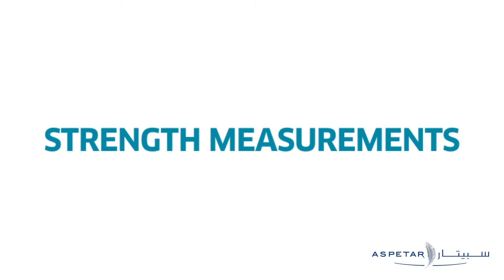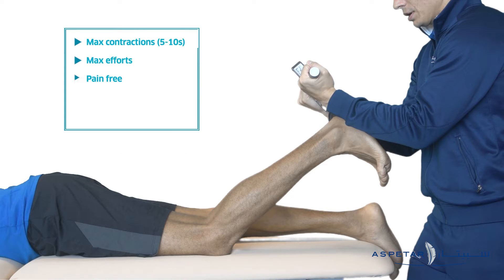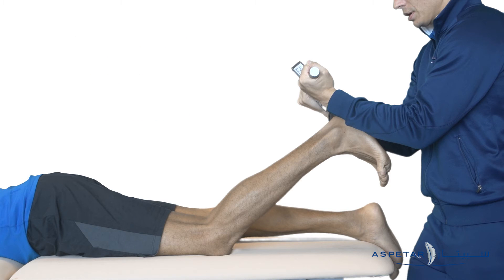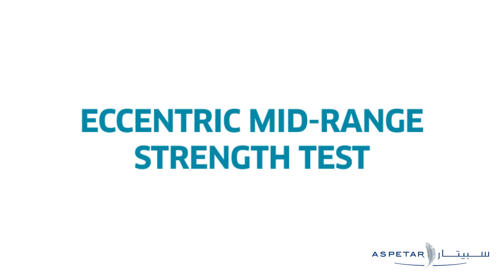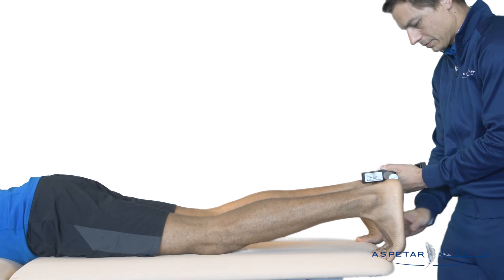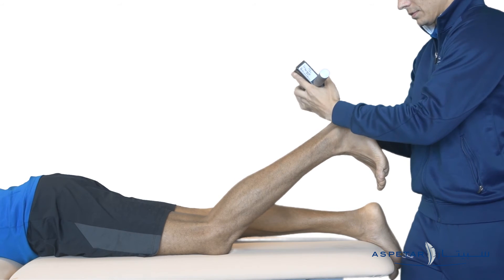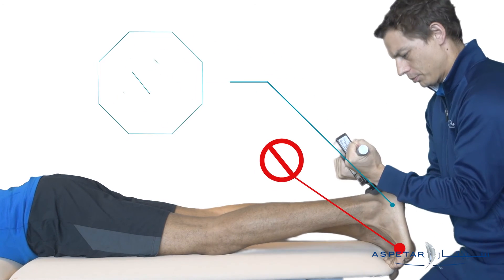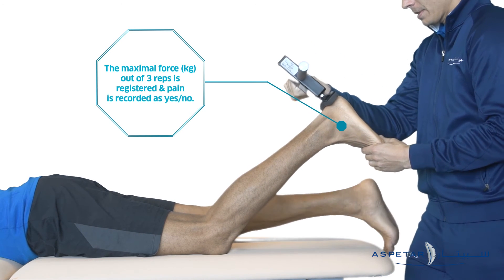12. Assessment - Eccentric Mid-Range Strength Test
Aspetar Hamstring Protocol : Assessment - Eccentric Mid-Range Strength Test...
The player is lying prone.
The clinician raises the heel one foot length above the examination table holding the HHD vertically against the player’s posterior heel.
The player performs 3 isometric knee flexion for 3 seconds.(Maximal effort – hard as possible)
The clinician applies an eccentric brake test.
Standard instructions:“Ready - GO! - Push-push-push-push”
HHD – Hand Held Dynamometer